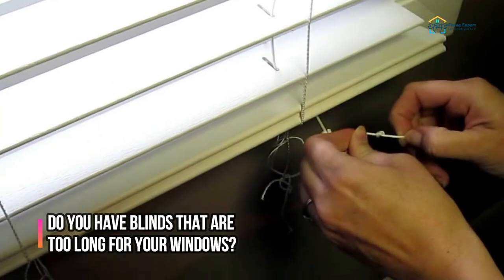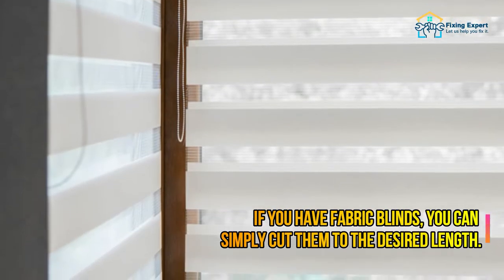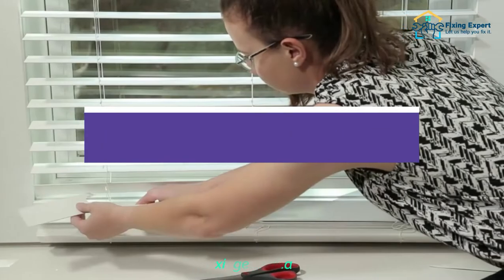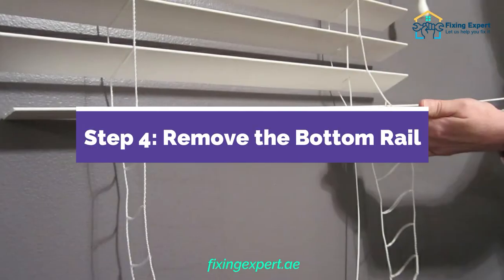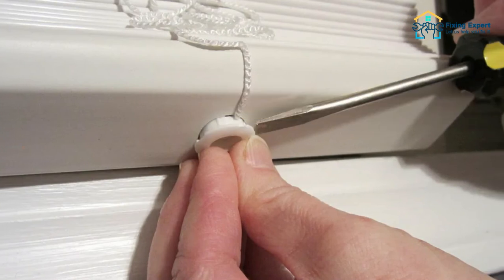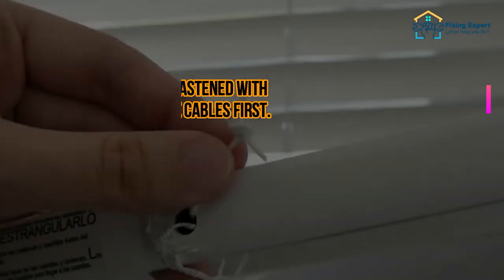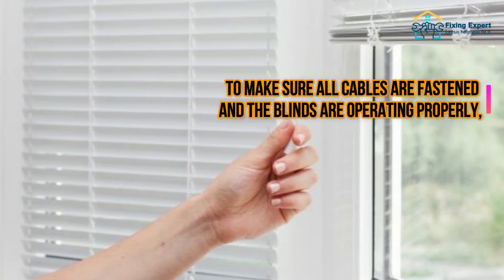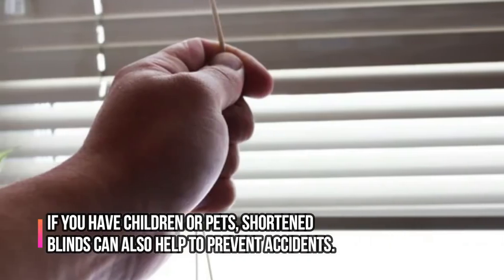How To Shorten Blinds? | DIY Tips & Techniques To Follow 2022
10 Steps for Shortening Window Blinds

Blinds are a great way to control the amount of light and privacy in a room. But sometimes, blinds can be too long for your windows. If this is the case, you may be wondering how to shorten blinds without damaging them.

There are a few different ways you can shorten blinds, depending on the type of blinds you have. If you have fabric blinds, you can simply cut them to the desired length. If you have wooden or plastic blinds, you can remove the bottom slats and trim them to size. You can also remove the entire blind and refit it to the window, or take it to a professional to have it shortened.

Shortening blinds is a relatively easy task that can be done in a few minutes.

Step 1: Extend Blinds Completely

Your blinds should be fully extended so that the excess drapes below the ledge. Whether the slats are open or closed, it doesn't matter.

Step 2: Mark New Bottom Slat

Mark the blinds slat with tape that is parallel to or just below the windowsill. You will now use this as your bottom slat. (This is distinct from the bottom rail.)

Step 3: Take Out the Rail Plugs

On the underside of the bottom rail, take out any plastic buttons or plugs. By removing the plugs, you may access the lift cord and string ladders that climb the blinds. The plugs seal off holes in the bottom rail as well as a recess where the ladder strings and pull cord are knotted or fastened with an eyelet or other fastening.

Step 4: Remove the Bottom Rail

Pull the lift cords up through the holes by untying or cutting the knots at the bottom. Your bottom rail is now free to be taken off.

Step 5: Remove the Extra Slats

Pull up on each lift cord under the slat you have marked so that it is no longer threaded through the slats. Take away the superfluous slats. Your marked slat will now be surrounded by extra vertical and horizontal cables (ladder cords).

Step 6: Insert Bottom Rail

Underneath the final slat, pass your bottom rail through the ladder strings. Reverse the lift cord through the bottom rail's holes. Open the blinds so the slats lie flat, then place the bottom rail on the windowsill.

Step 7: Trim Extra Cords

Leave two to four inches of string hanging below your bottom rail after cutting off the additional strings. You will require enough ladder rope to secure the bottom rail. Next, remove any horizontal ladder strings that extend below the bottom rail, leaving only the vertical cables.

Step 8: Tie the Knots

To hold the plugs in place, tie knots at the ends of the lift cords, or if the plugs were already fastened with knots, slip them back onto the cables first. Don't worry about the extra lift cables. To reduce the additional slack, raise your blinds partially.

Step 9: Insert Rail Plugs

Under the bottom rail, tie the additional ladder ropes together. Place more cables inside the rail holes. Under the bottom rail, tying the cables together in knots could be helpful. Replace the rail plugs after that. Trim the strings as necessary if the plugs don't fit.

Step 10: Test

To make sure all cables are fastened and the blinds are operating properly, test the blinds by raising and lowering them as well as opening and shutting them a few times.